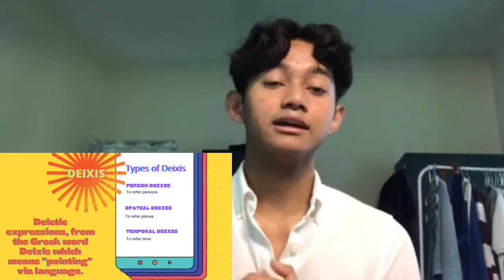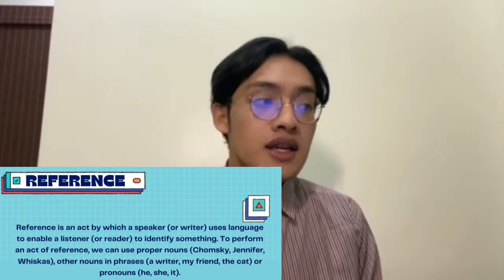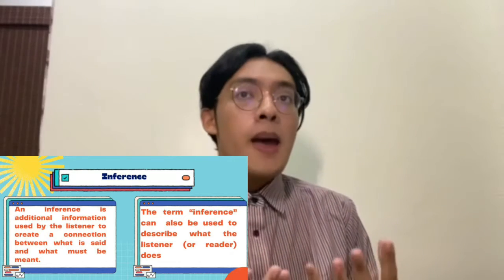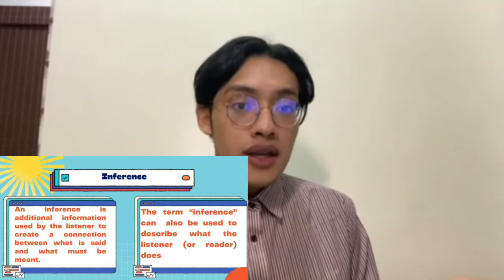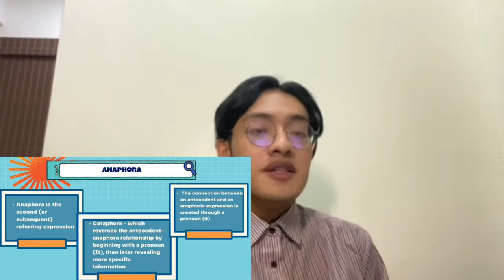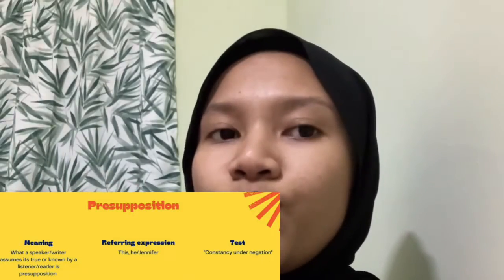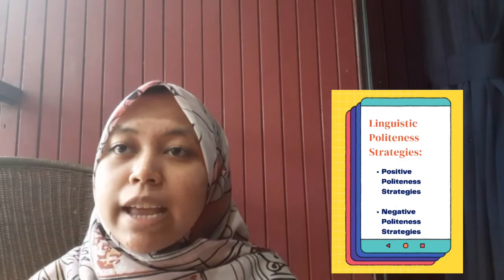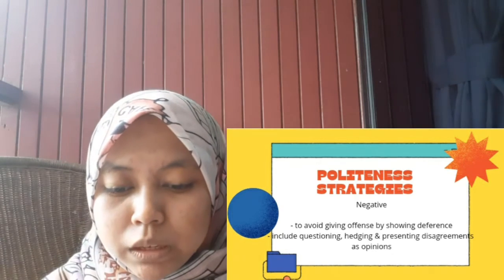Pragmatics 1103 Assignment Presentation.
Groupmates:
Aedlin Suraya
Adam Daniel
Afif Fahmi
Aida Nadiah